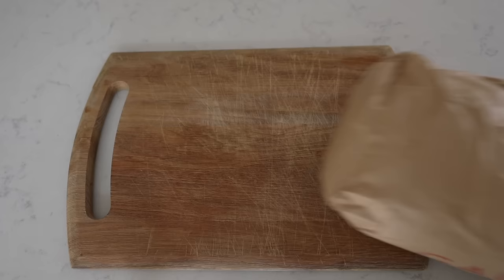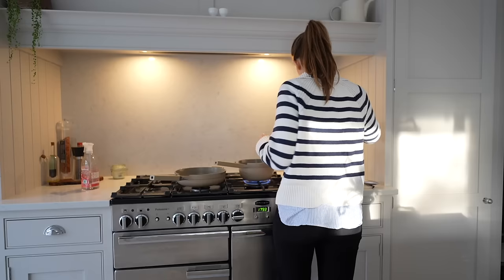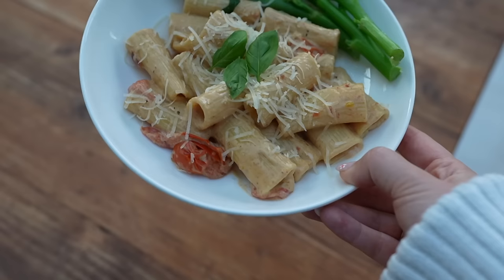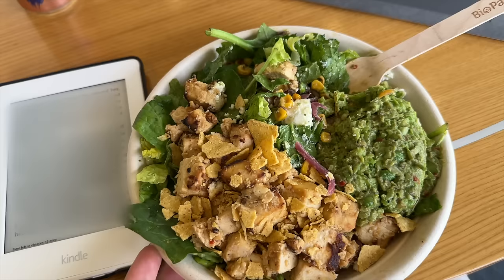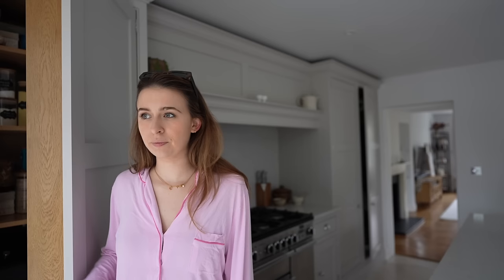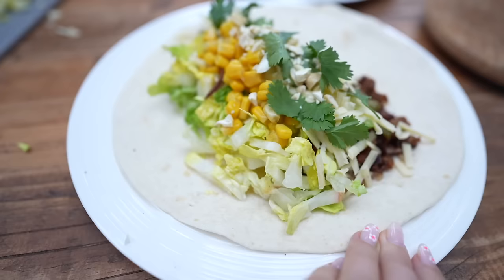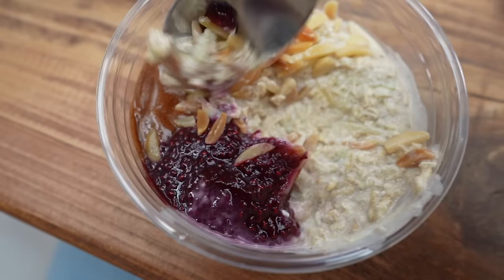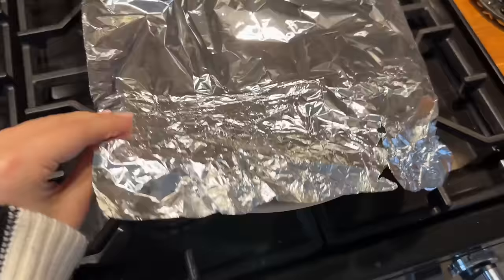WHAT I EAT IN A WEEK | high protein, hire fibre no meat recipes & spend the week with me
I’ve always considered cooking to be an art (and baking more of a science!) - which means although I have written out the recipes and ingredients below, feel free to experiment and add more or less of the things you like!

+ the biggest difference on the outcome of a meal is the quality of ingredients, every now and then, treat yourself to the nice bread, buy fresh veg instead of frozen etc. Sometimes practicality gets in the way, but treating yourself to the good stuff every now and then can make all the difference!

Salmon & Avocado Toast
- 2x slides sourdough
- Toast 1, cream cheese, smoked salmon, squeeze lemon juice & black pepper
- Toast 2, smashed avocado, everything but the bagel seasoning, drizzle chilli oil

Sun-dried tomato pasta
Ingredients:
Sauce -
Handful sun dried tomatoes (or sun-dried tomato paste)
1tbsp olive oil (or the oil the sun-dried tomatoes soak in)
20g cashews
1 tbsp nutritional yeast
150ml oat milk (or alternative)
Extras -
Handful fresh tomatoes
1/2 red onion
1 clove garlic
Fresh basil

Method:
Fry tomatoes and onions in a pan for 5-10 mins. Whilst they cook, boil pasta and blend all the sauce ingredients until smooth (give the cashews 10 minutes to soak in the milk for an extra smooth sauce). Once pasta is cooked, add all together with the basil, warm through & serve! (Keep some pasta water to add as you warm it until desired consistency). Top with cheese of choice and enjoy!

Lasagne

I have to be honest - I never follow a strict recipe for this, but these are the steps I tend to follow. To me, lasagne is one of those recipes that is such a staple and it is so fun to put your own small twists on it to make it your own ❤️

(The recipe below uses a meat alternative, but I make this all the time without it as well and just up the veg ingredients a bit and it is just as amazing!)

Fry 1 red onion, 2x garlic cloves, 1 punnet mushrooms and 2x beyond mince burgers in a pan for 5 mins until onions have started to soften.

Add 1 can chopped tomatoes and 2 tbsp tomato puree and 2 tbsp red wine (optional). Then add 1tsp oregano, 1 tsp dried thyme, pinch of salt and pepper and mix well and leave to simmer for 20 minutes on a low heat. (Sometimes I also add chopped carrots or aubergine at the same time as the onions and mince).

While your meat sauce is simmering, its time to make the bechamel or 'white sauce'. For the white sauce, melt 50g butter in a pan and then mix in 50g plain flour and stir to make a paste. Continue to stir and heat the paste for 2 minutes. Then slowly add your milk (500ml in total) - the trick here is add the milk bit by bit and stir continuously. Within 5-10 mins you should have a creamy sauce. Add in your cheddar and stir until it has all melted into the sauce (you can add as much or as little as you like - I usually add approx 100g strong cheddar).

Then it is time to assemble! I never know the exact order to do this in - but start with a small spoonful of the ‘meat’ sauce in the bottom of your dish, then add a layer of the pasta sheets, then a layer of your white sauce, then the meat sauce and keep repeating until you reach the top of your dish. Make sure the final layer of your lasagne is the white sauce - sprinkle extra cheese over the top and put in the oven for 45 mins or until the edges have gone brown and crispy.

Pair with garlic bread and a fresh salad & enjoy!!